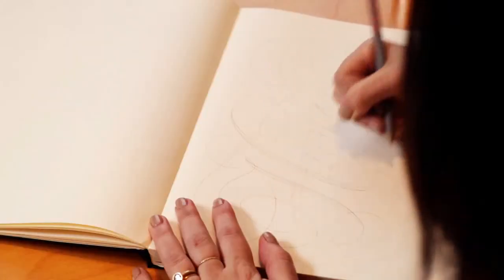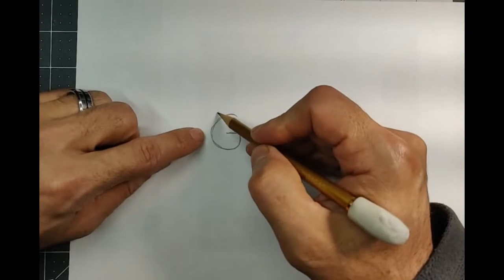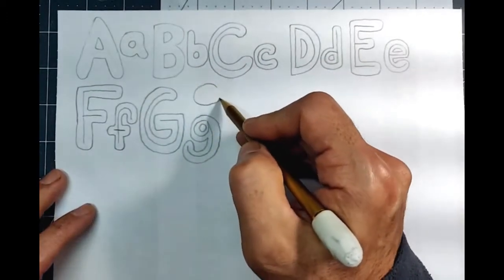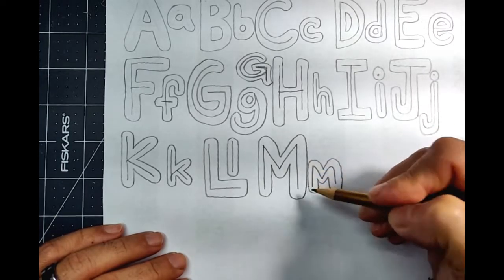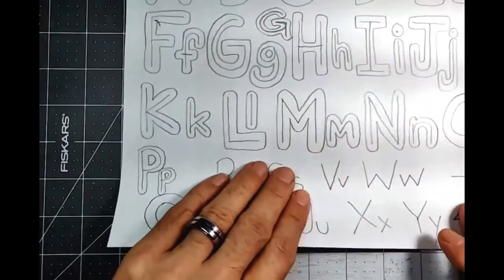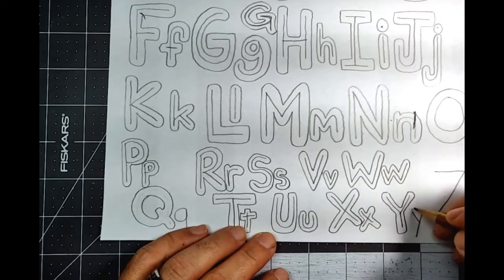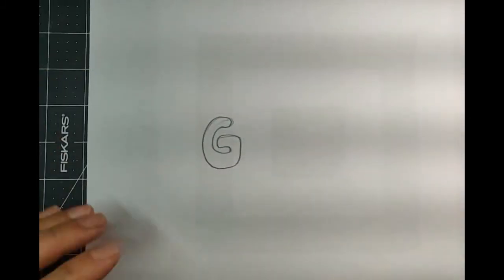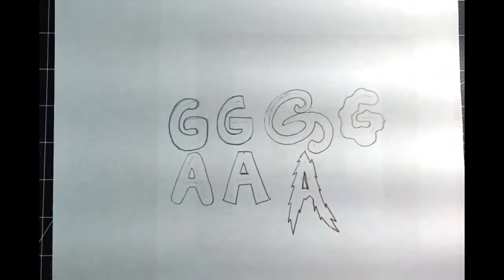ART Week 3 (Grades 2,3,5 & GIFTED ESE)